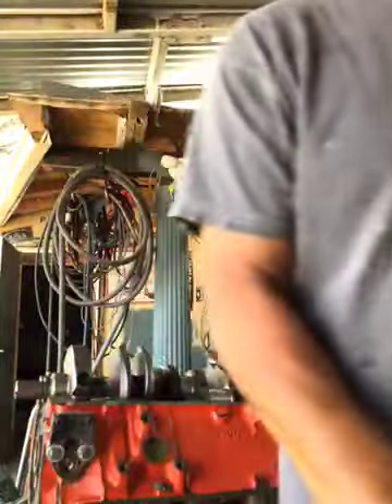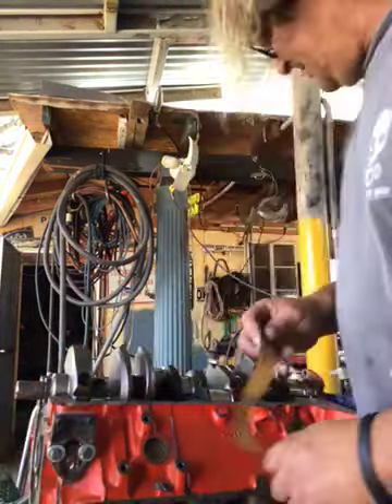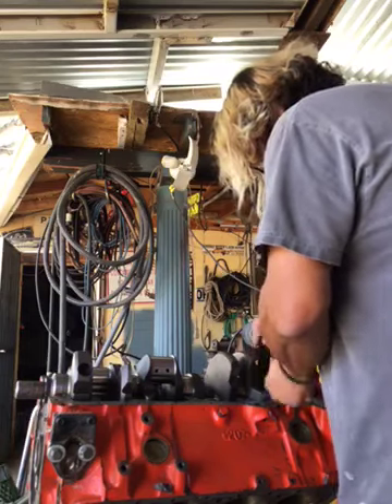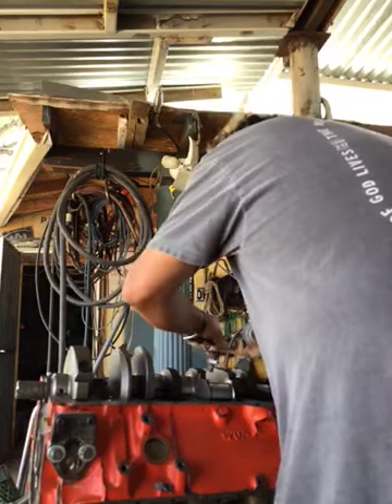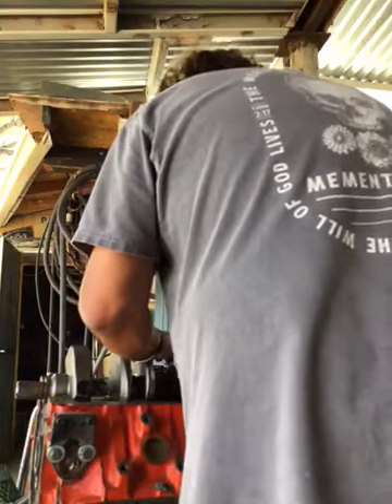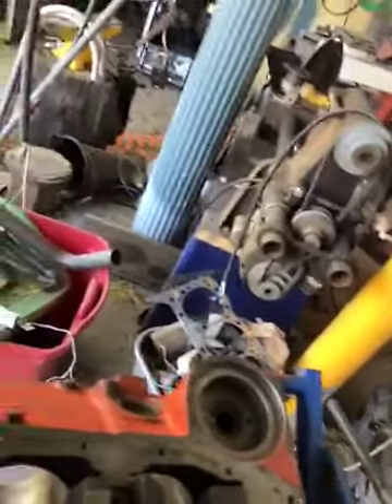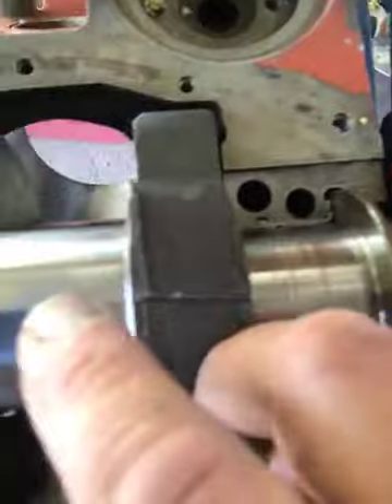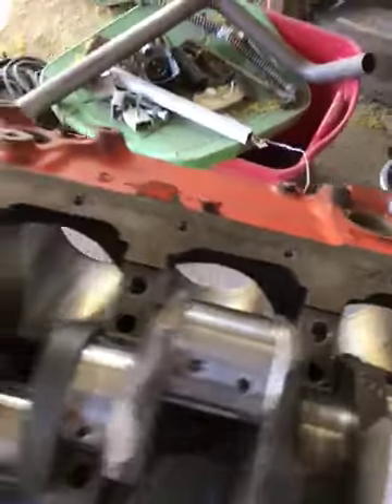Part 7 polish the crankshaft journals